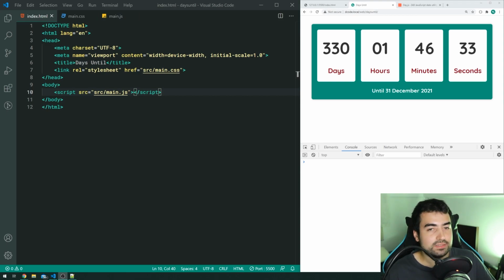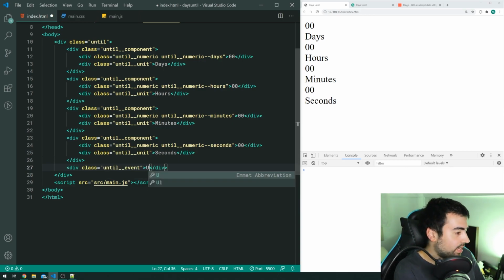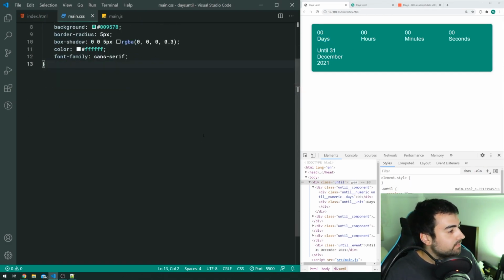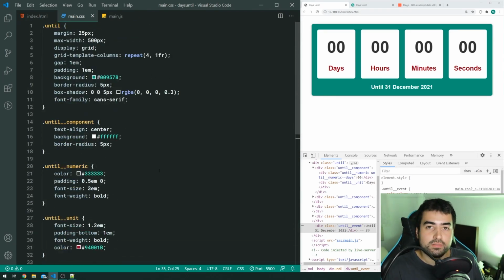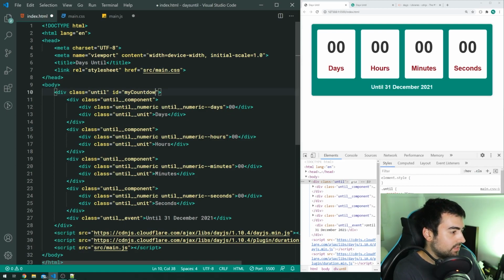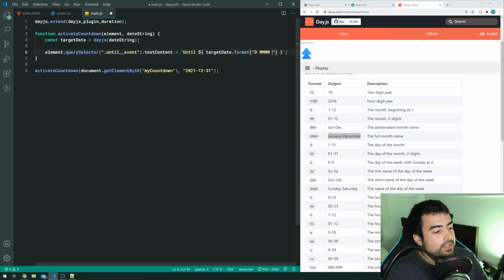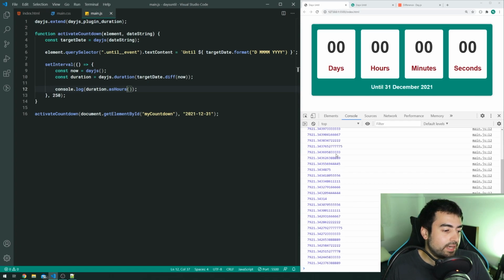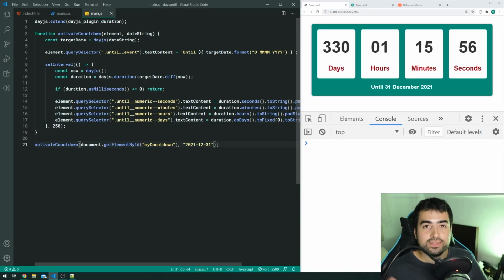Build a "Days Until" Countdown Timer with HTML, CSS & JavaScript - Beginner's Project Tutorial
In today's video I'll be showing you how to build a "days until" counter using HTML, CSS and JavaScript. This also makes use of the Day.js library, found here: